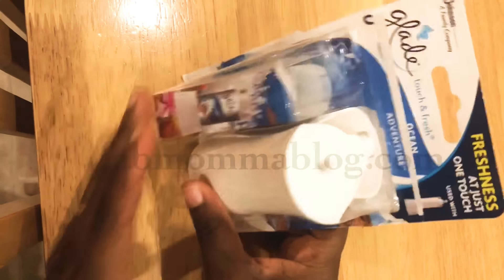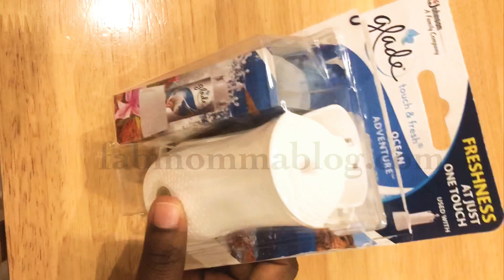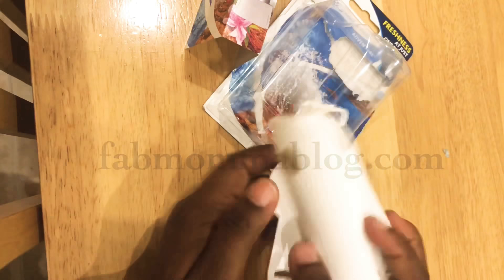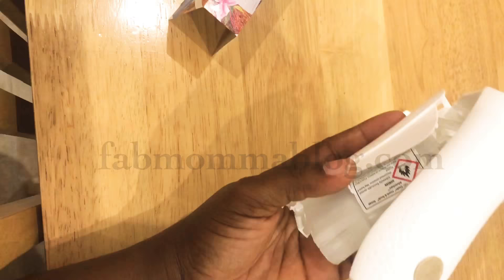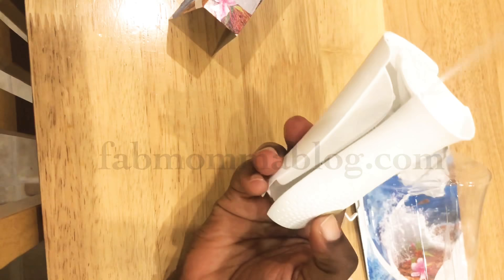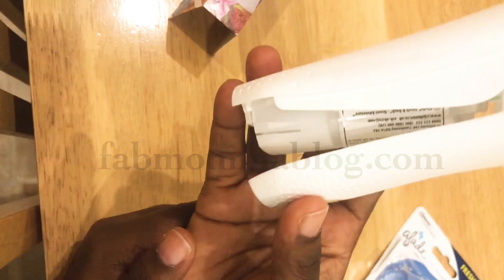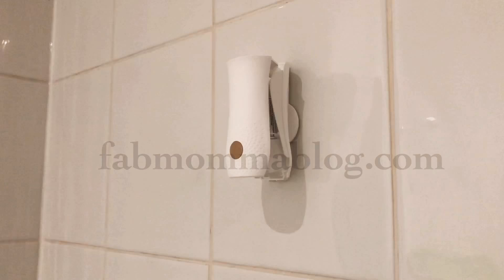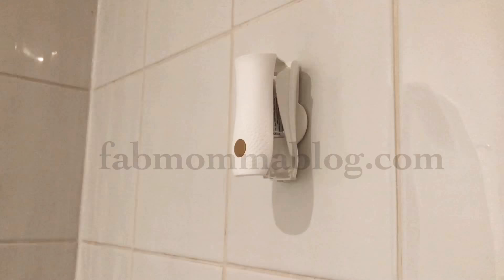HOW TO ASSEMBLE GLADE ‘TOUCH AND FRESH’ MINISPRAY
Just quick instructions on how to assemble this Glade Touch and Fresh spray as it took me a good 20 mins to figure out. Hopefully this helps someone out there!